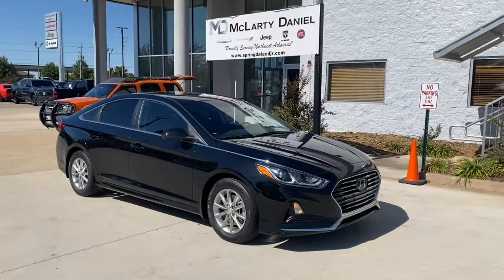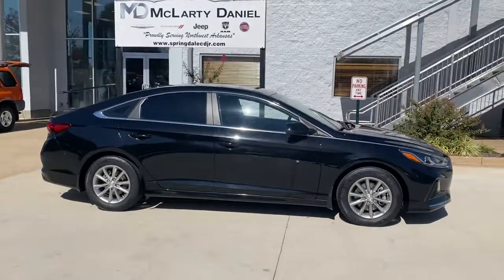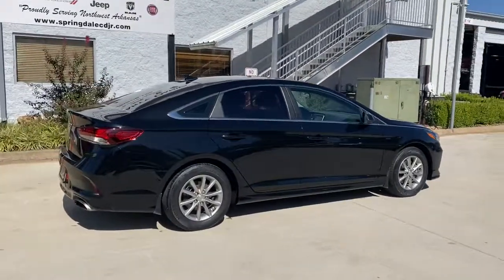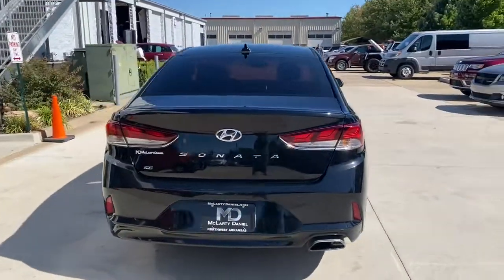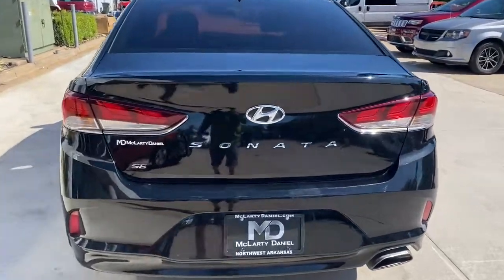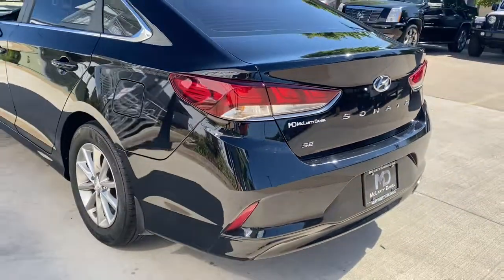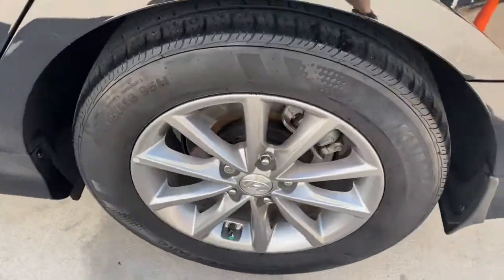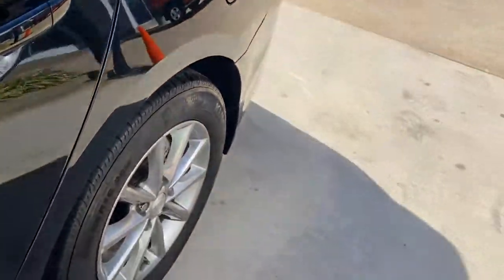2019 Hyundai Sonata Springdale, Fayetteville, Rogers, Bentonville, AR KH741996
Phantom Black Used 2019 Hyundai Sonata SE available in Springdale, Arkansas. Servicing the Fayetteville, Rogers, Bentonville, AR area.

Mclarty Daniel Chrysler Dodge Jeep RAM Fiat of Springdale has proudly served NorthWest Arkansas and beyond for over 10 years. Customer satisfaction is our Number 1 priority. Come visit and experience the Mclarty Daniel way, you will not be disappointed. 2019 Hyundai Sonata SEbrbrGray w/YES Essentials Premium Cloth Seating Surfaces.brbrCARFAX One-Owner.brbrOdometer is 1675 miles below market average! 26/35 City/Highway MPGbrbrAwards:br  * 2019 KBB.com 10 Best Sedans Under $30,000   * 2019 KBB.com 10 Most Comfortable Cars Under $30,000